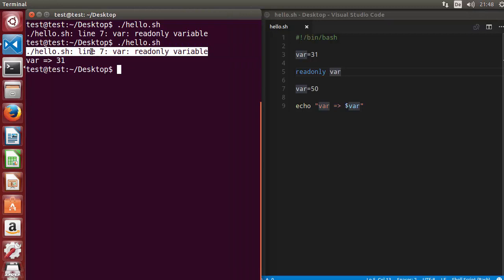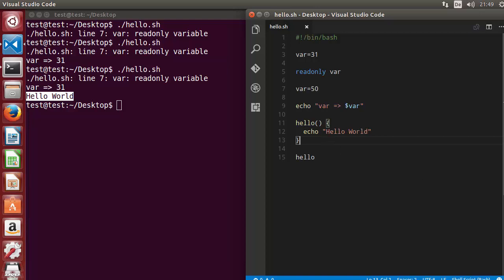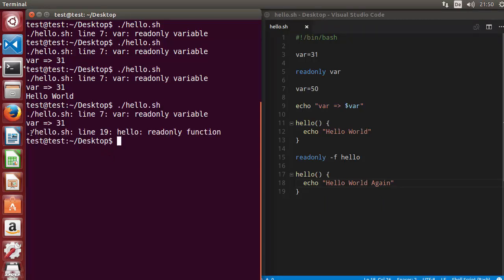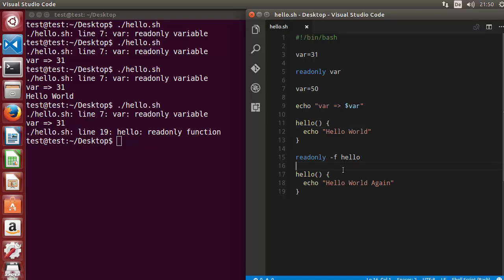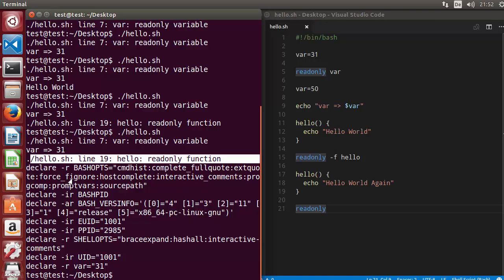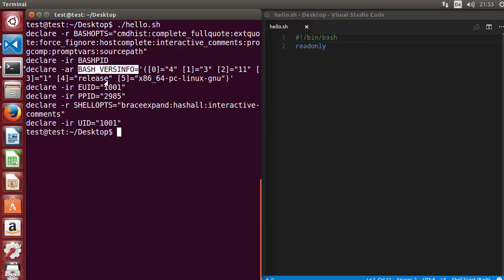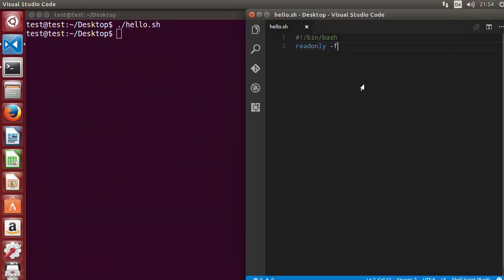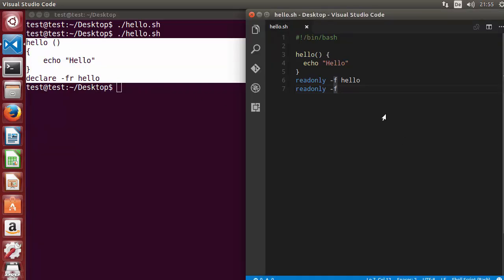Shell Scripting Tutorial for Beginners 26 - Readonly command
readonly command can be used to to make you variables and functions read only that means you cannot change the value of variables or you can not overwrite a function.